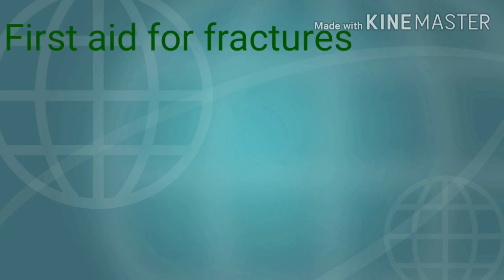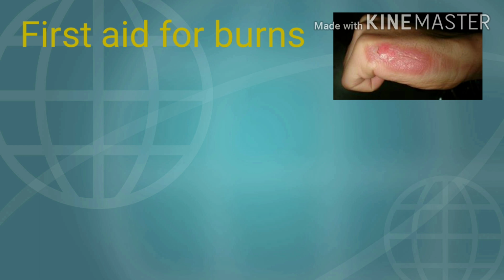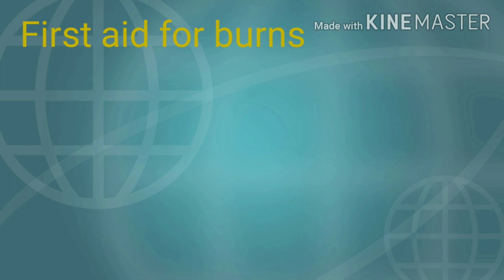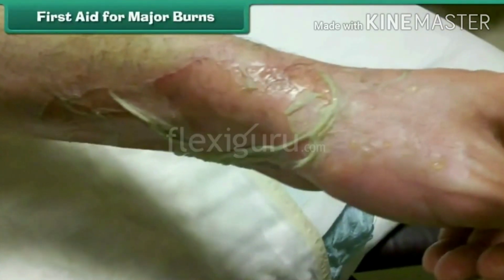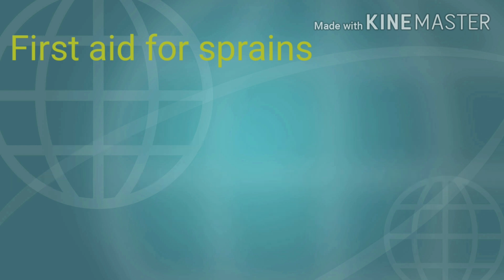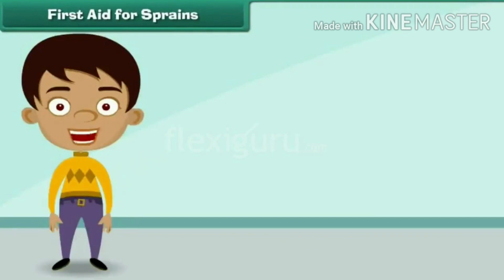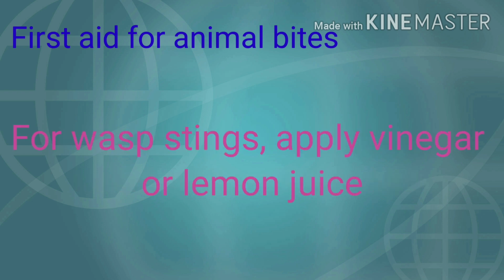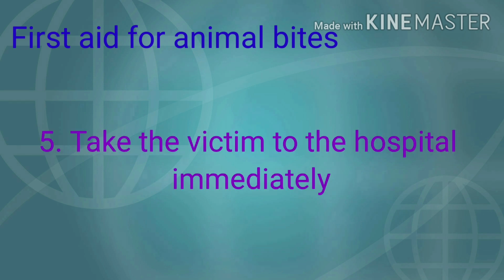STD 5 SCIENCE CH 3 PART 2